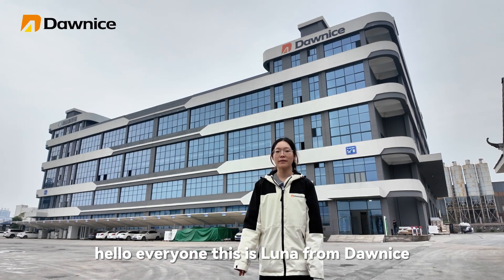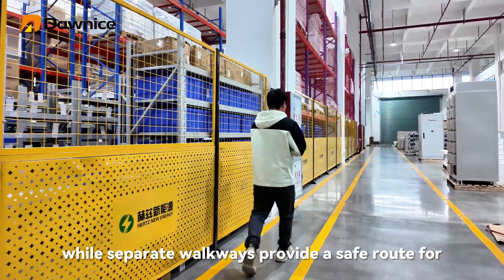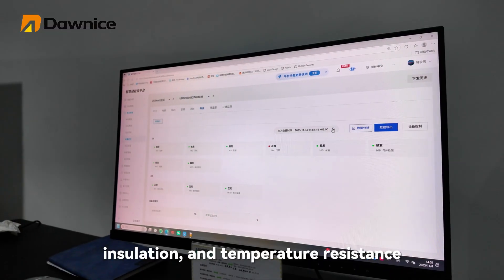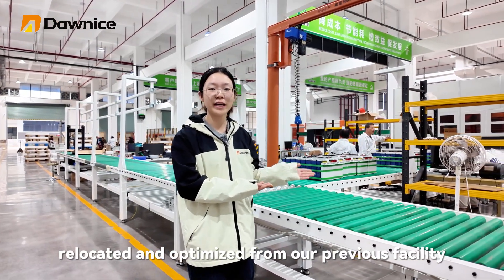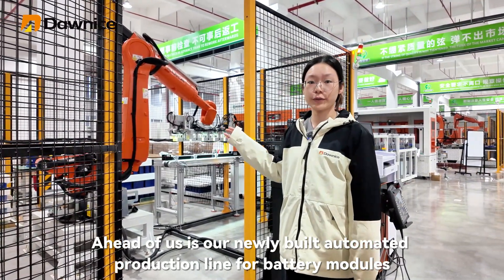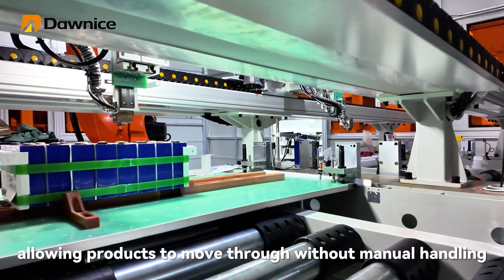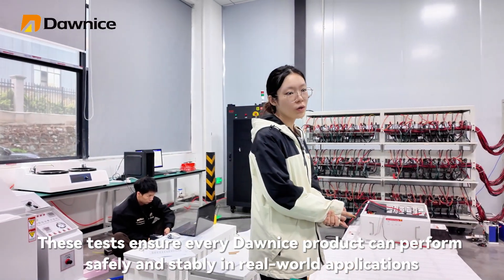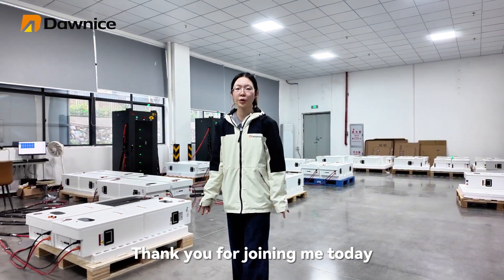Take you inside the Dawnice solar energy storage battery manufacturing plant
Step inside Dawnice, where power and reliability are built. In this exclusive factory tour, discover the precision engineering and rigorous processes behind our 100kWh energy storage battery.

You will see:
🔧 Precision Manufacturing: State-of-the-art automation and meticulous assembly lines.
✅ Relentless Quality Control: How every battery module undergoes stringent testing for safety and performance.
🧠 Expert Engineering: Meet the team that designs for durability, ensuring 8000+ cycles and beyond.
🌍 Global Standards: Our commitment to producing world-class energy storage solutions.

This is more than a factory; it's the foundation of trust we build with every partner and customer.

See the difference quality makes.

For Dealers: Partner with a manufacturer that invests in quality. Inquire about our partnership programs.